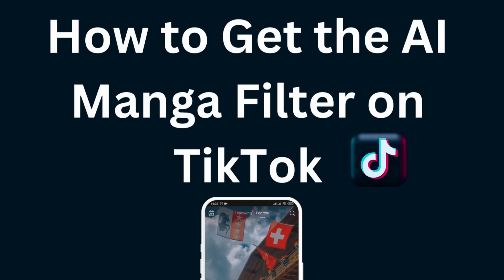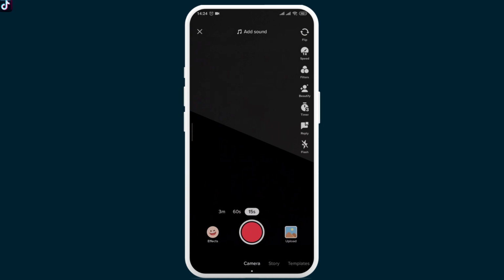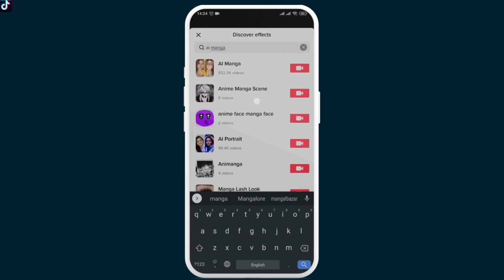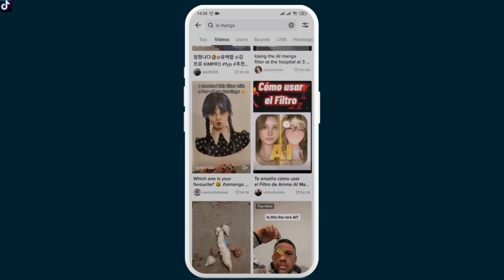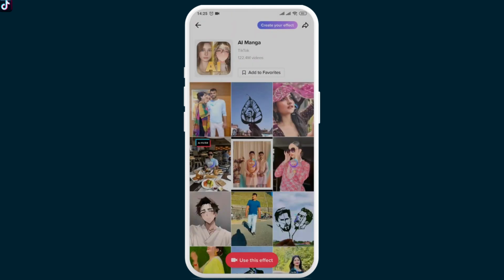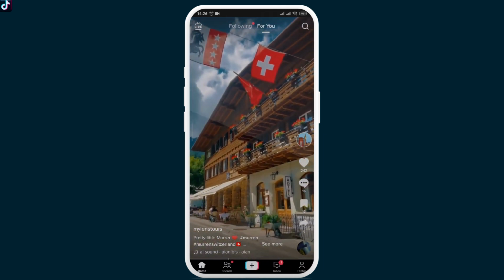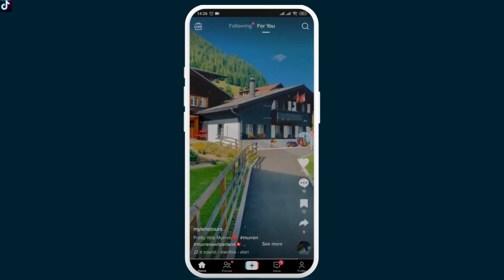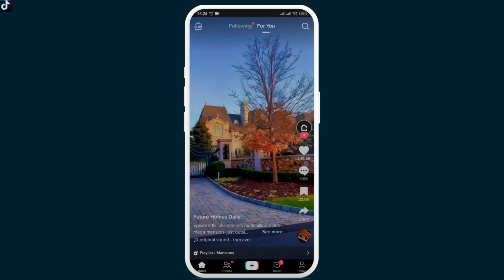How to Get AI Manga Filter on TikTok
In this video, we're going to show you how to get AI Manga Filter on TikTok. This filter allows you to create manga-style drawings on your videos, which can be really fun to use!

If you're looking for a fun way to add some animation to your videos, then this AI Manga Filter is a great option! We'll show you how to get it on your TikTok app and how to use it to add some great animation to your videos. After watching this video, you'll be able to create some great manga-style drawings on your TikTok videos!

This filter is easy to use and can add a lot of fun and creativity to your videos. So don't miss out – watch this video to learn how to get AI Manga Filter on TikTok!

Timestamps
00:00 How to Get AI Manga Filter on TikTok
00: 22 Search AI Manga on TikTok
00:34 Another method to get AI Manga Filter
01:14 Filter not Available in your region